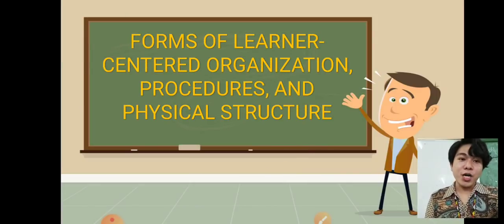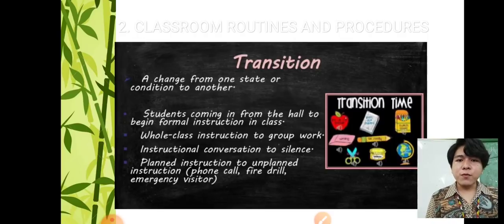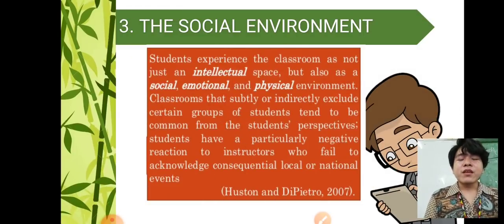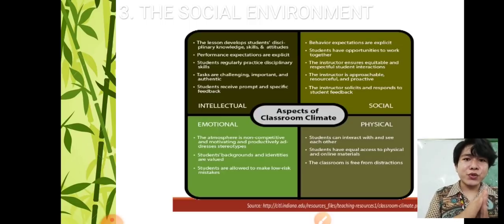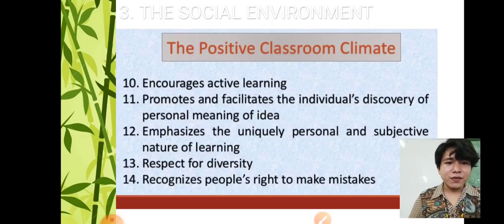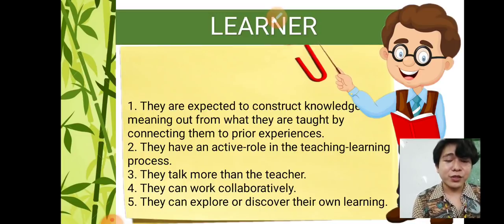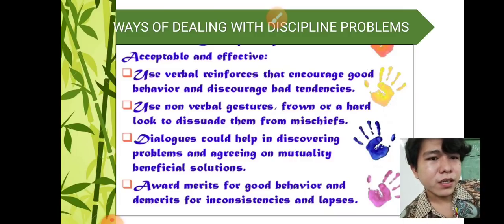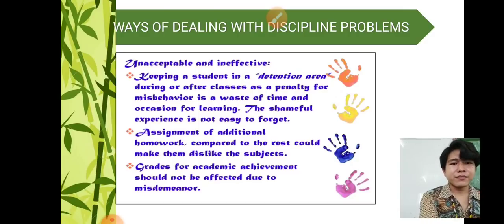UNIT 3- Organization and Management of Learner-Centered Classrooms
Here are the forms of Learner-Centered organization, procedures, and physical structure.